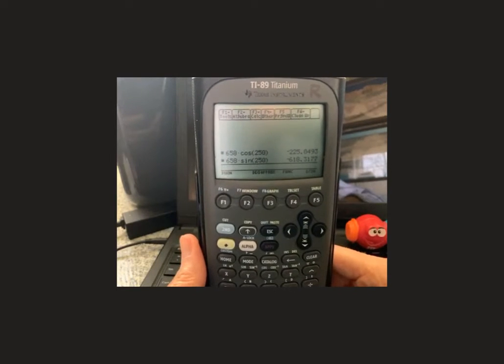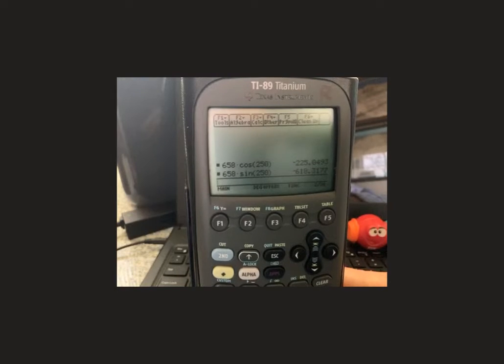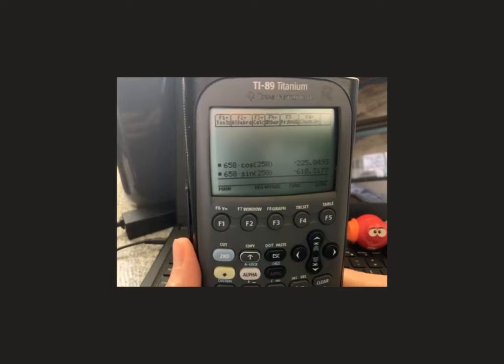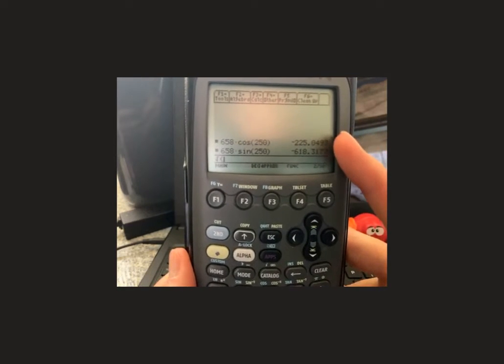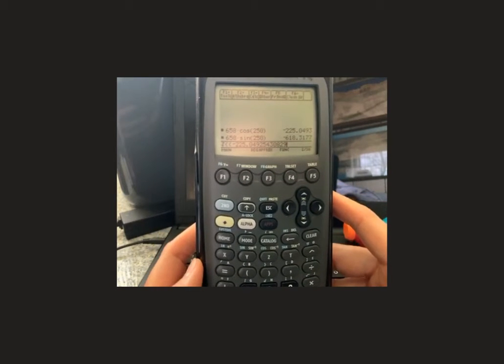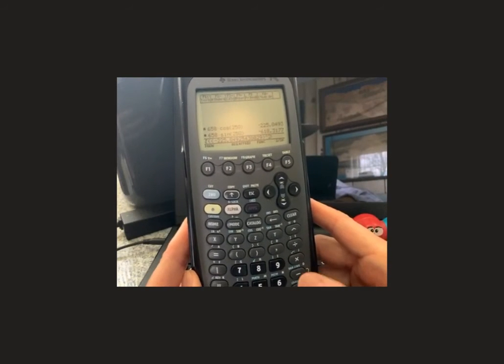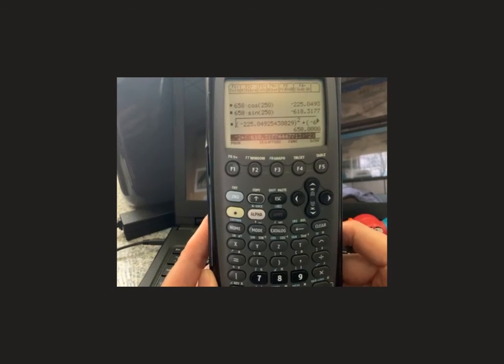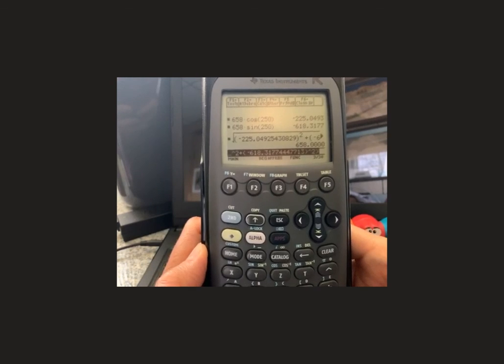MAT 130 Checking Vector Components w. TI-89